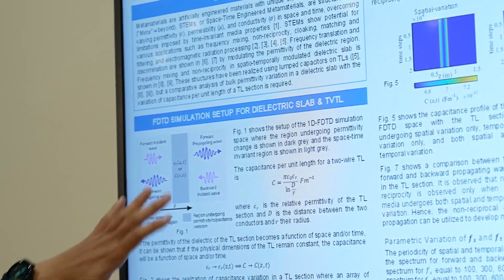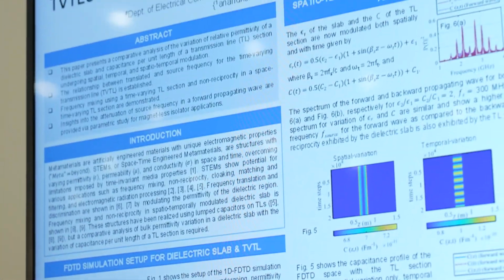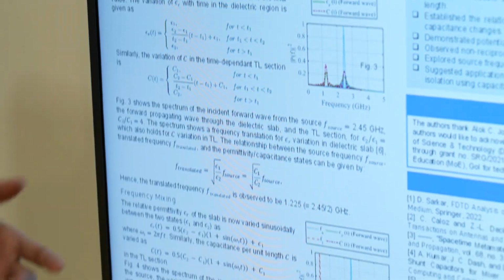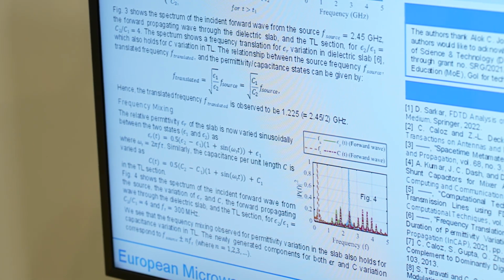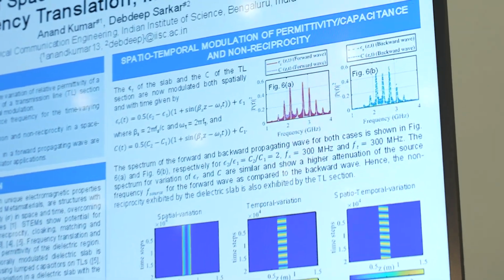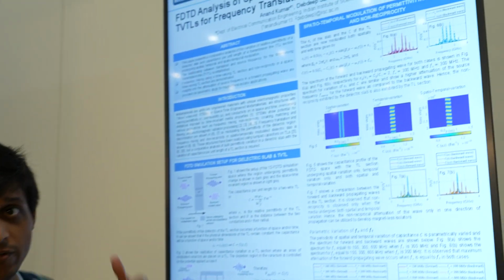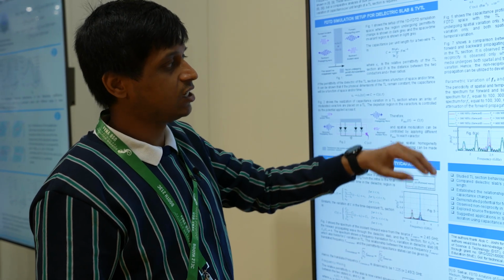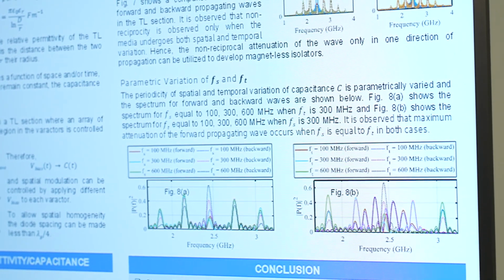FDTD Analysis of Space-time Metamaterials / EuMC2023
Category: The best poster video of the 26th European Microwave Week, Berlin, Germany.

🟦 Title: FDTD Analysis of Space-time Metamaterials using Modulated TVTLs for Frequency Translation, Mixing and Non-reciprocity
🟨 Authors: Anand Kumar¹, Debdeep Sarkar²

¹Indian Institute of Science, ²Indian Institute of
Science, Bangalore